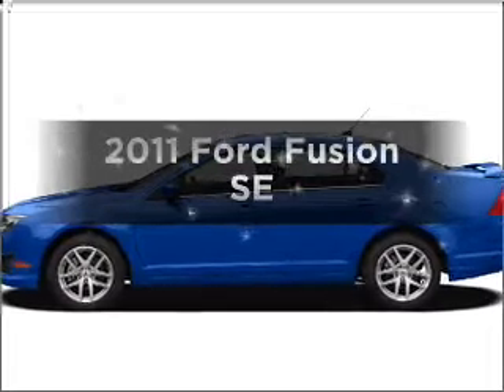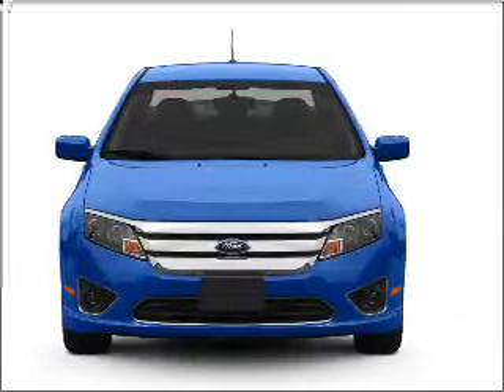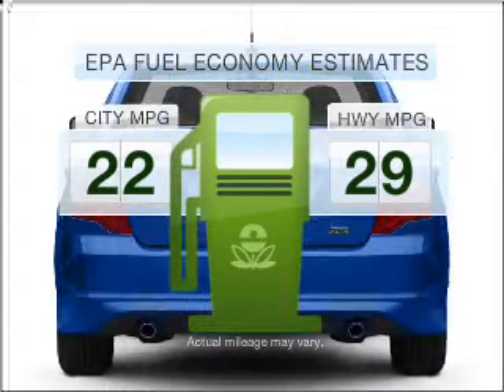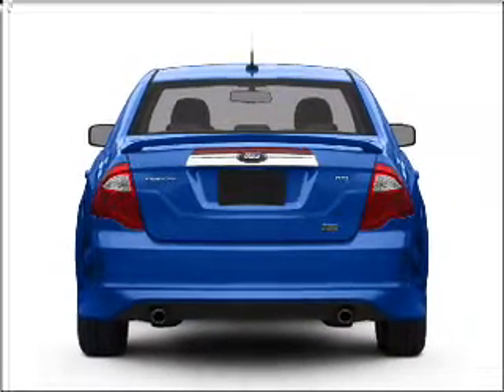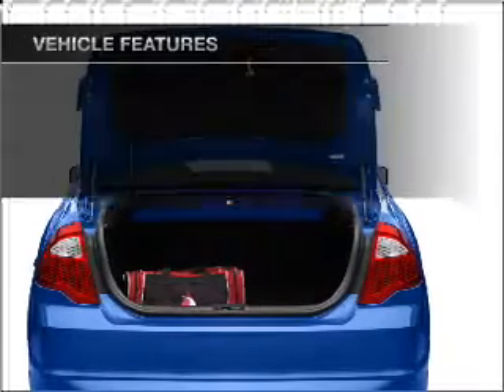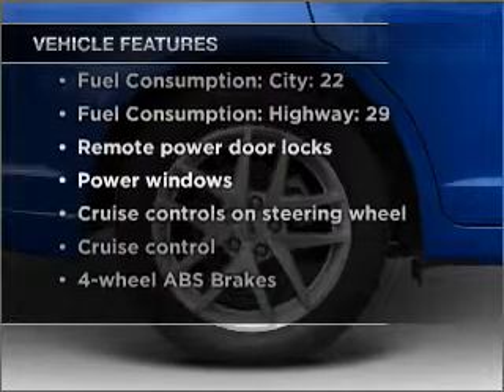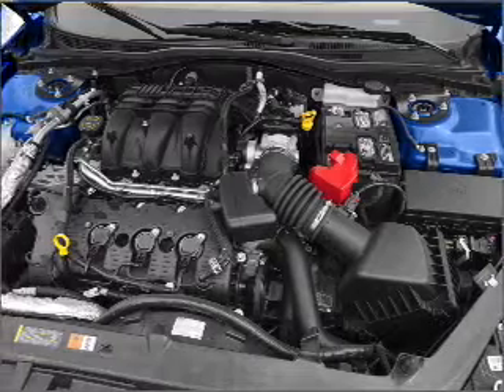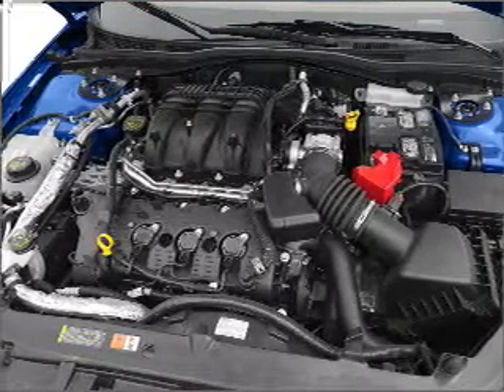2011 Ford Fusion - Hempstead NY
Year: 2011
Make: Ford
Model: Fusion
Trim: SE
Engine: 2.5 liter inline 4 cylinder 16 valve
Transmission:
Color: Red Candy Metallic Tinted Clearcoat
Mileage: 4
Address:
301 N Franklin St